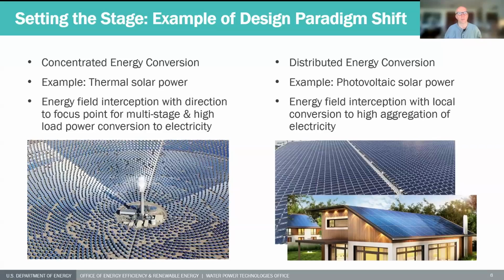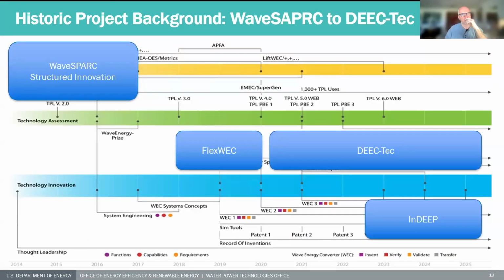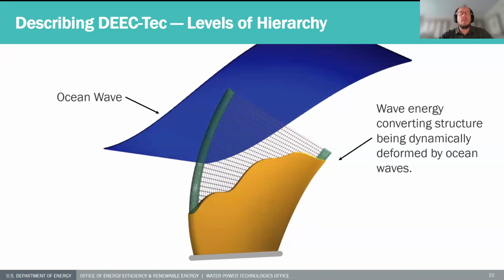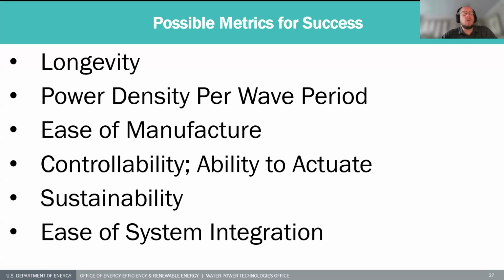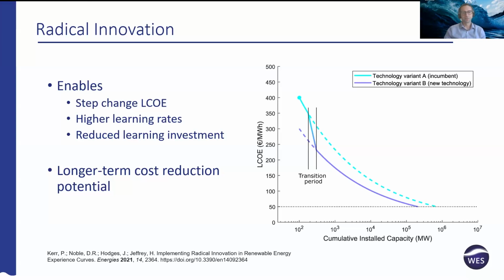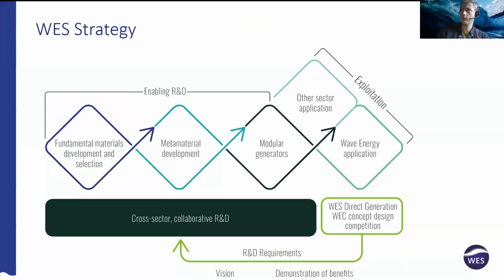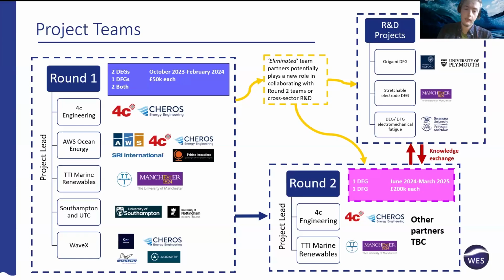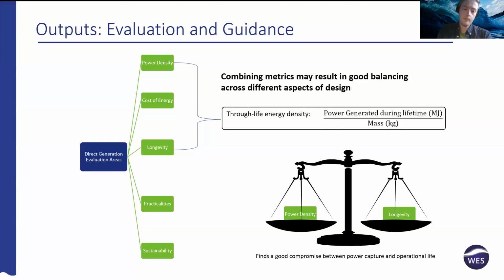InDEEP Prize Webinar: DEEC-Tec 3.0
Watch this third training on DEEC-Tec to learn more from industry experts about this novel technology and how it applies to wave energy conversion.